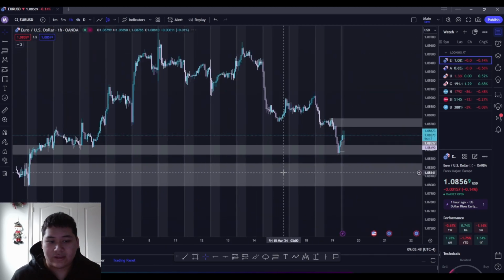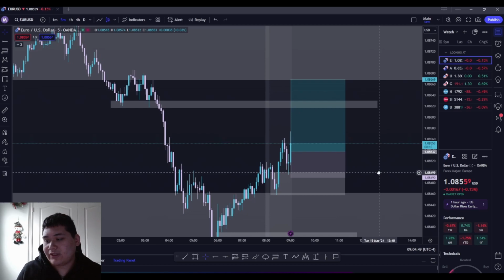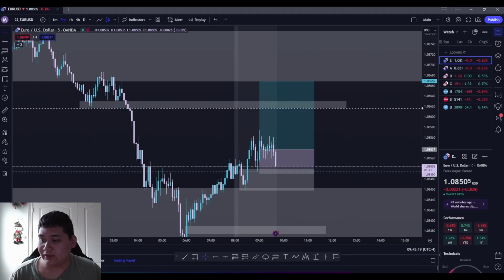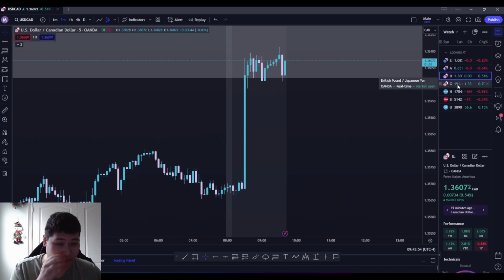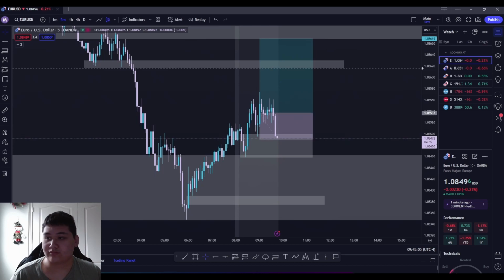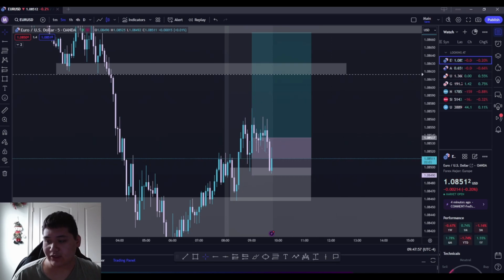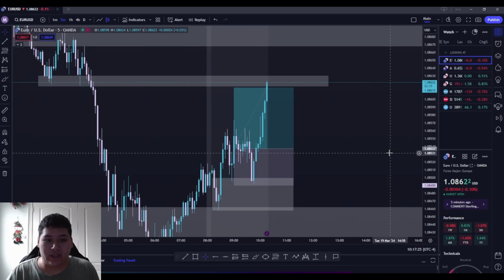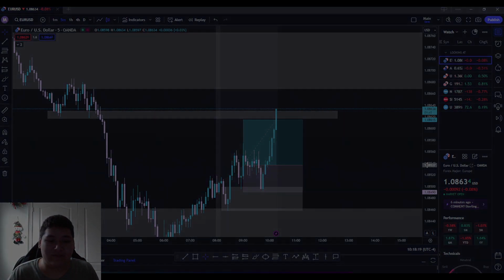Live Trading Second Phase Funding Pips PASSED! | EURUSD came in clutch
Come watch me trade live. EUR/USD came in clutch, it almost took me out then reversed in my direction. I passed my second phase with this trade.

You can expect more finance, investment, and tutorial videos in the future.

Any videos, or music played in the background are not mine and I do not claim them.